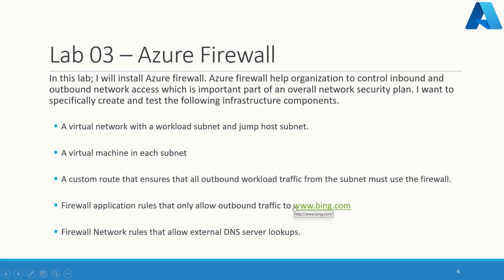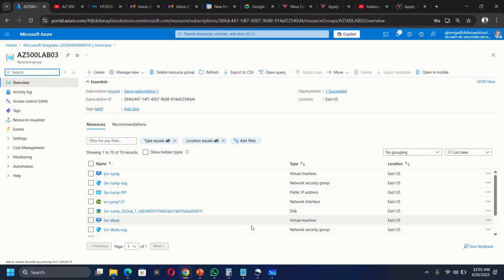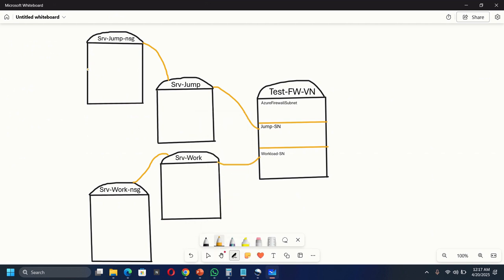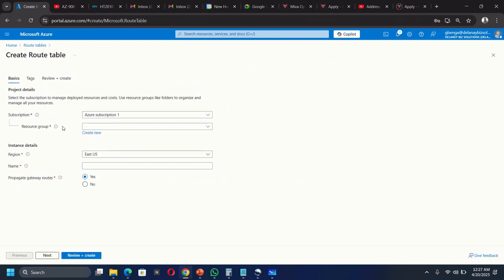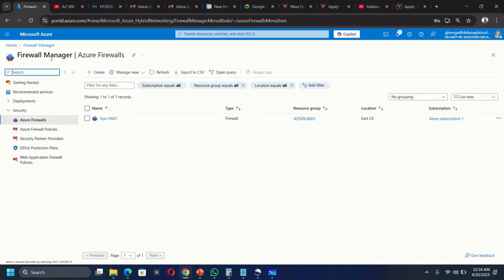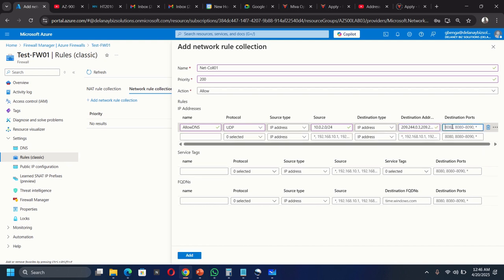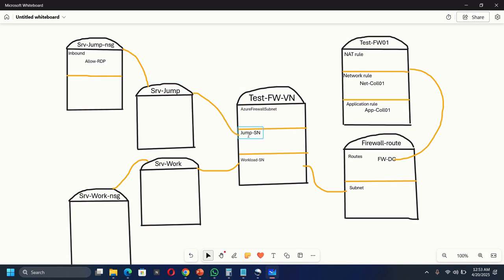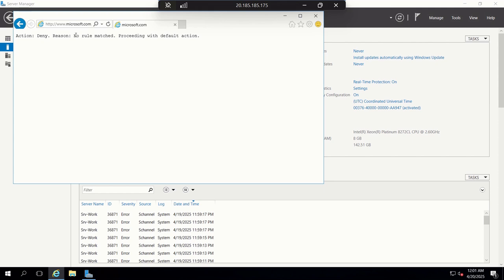AZ-500 - Lab 03: Azure Firewall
In this video, you will learn how to implement azure firewall